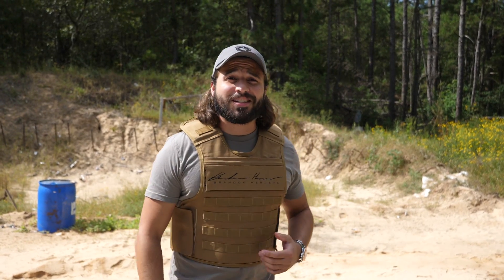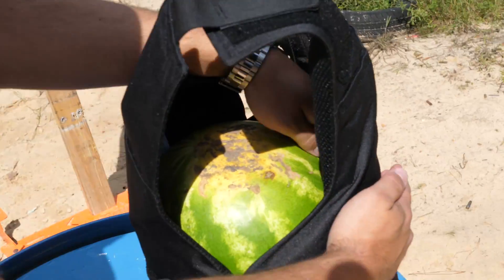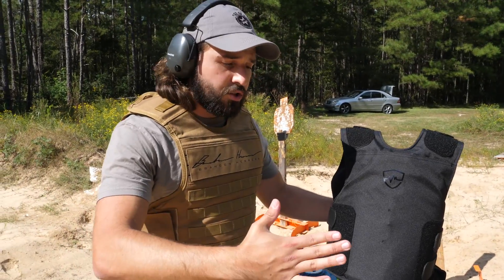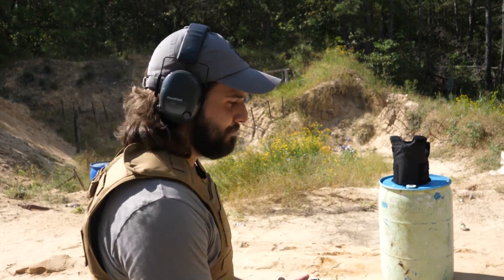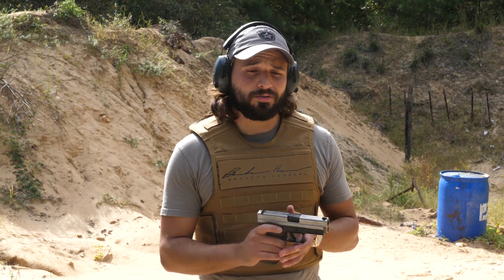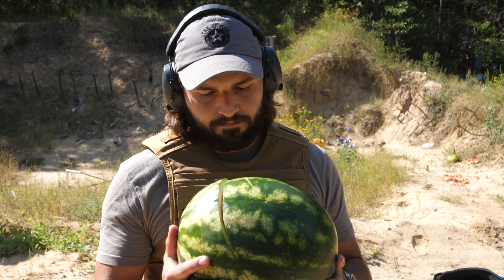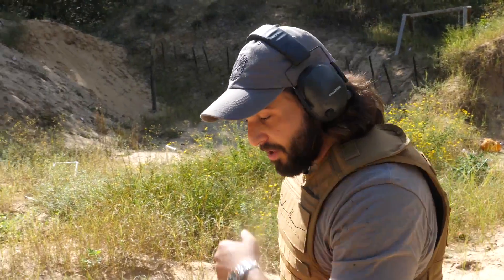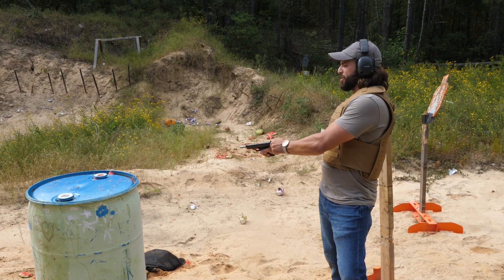Can Soft Body Armor Save My Melons?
Today we're testing to see if there is a handgun that can defeat soft body armor given to us by Safe Life Defense (And showing the impact on poor innocent Watermelons).

Thanks to Safe Life Defense for sending out the vests!

About Me